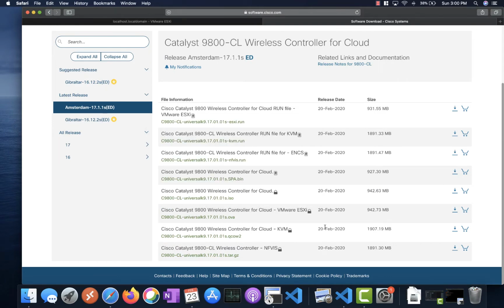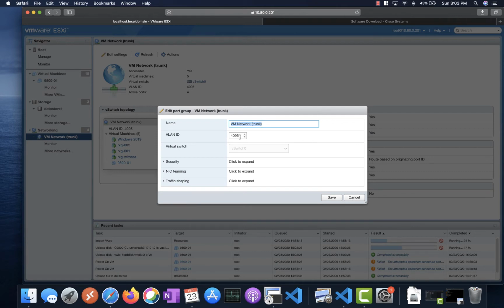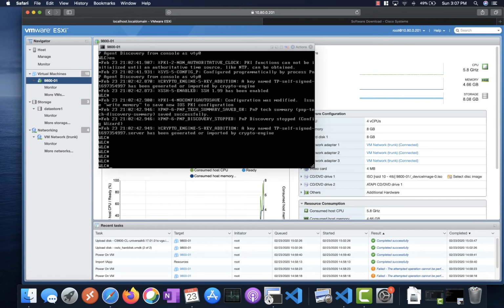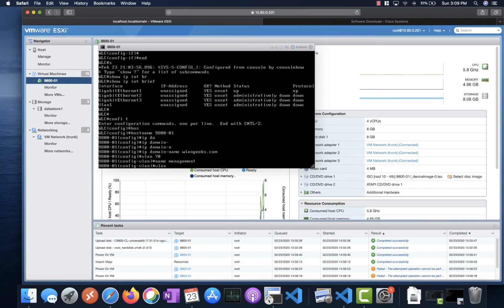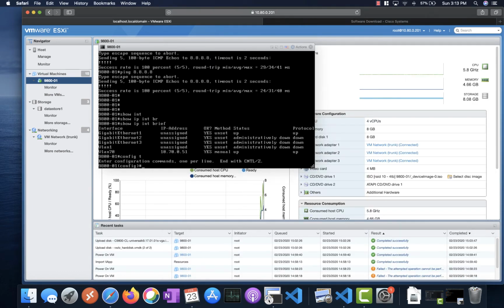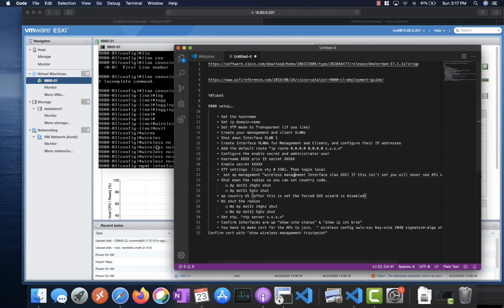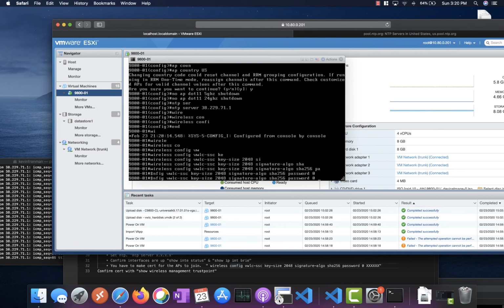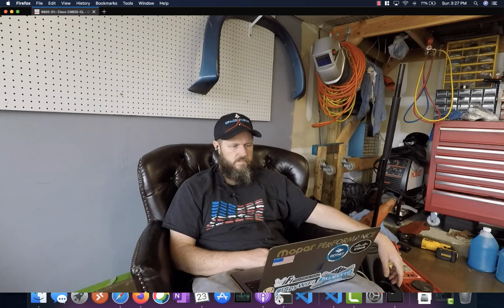Cisco 9800 VMware ESXi install - no vCenter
Software

Dave's blog - thank for the tech review Dave!

9800 setup….

 • Set the hostname
 • Set ip domain-name
 • Set VTP mode to Transparent (if you like)
 • Create your management and client VLANs
 • Shut down Interface VLAN 1
 • Create Interface VLANs for Management and Clients, and configure their IP addresses
 • Add the default route "ip route 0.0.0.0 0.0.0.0 x.x.x.x"
 • Configure the enable secret and administrator user
 • Username XXXX priv 15 secret XXXXX
 • Enable secret XXXXX
 • VTY settings  (line vty 0 530). Then login local
 •  set ap management "wireless management Interface vlan XXX) If this isn't set you will never see APs on the controller
 • Shut down the radios so you can set country code.
  ○ Ap dot11 24ghz shut
  ○ Ap dot11 5ghz shut
 • ap country US (after this is set the forced GUI wizard is disabled)
 • No shut the radios
  ○ No Ap dot11 24ghz shut
  ○ No Ap dot11 5ghz shut
 • Set ntp. "ntp server x.x.x.x"
 • Confirm interfaces are up "show inte status" & "show ip int brie"
 • You have to make cert for the APs to join.  " wireless config vwlc-ssc key-size 2048 signature-algo sha256 password 0 XXXXXX"
Confirm cert with "show wireless management trustpoint"

I would also add the following, not shown in the video.  This will hide passwords in the "show run"
key config-key password-encrypt PASSWORD
password encryption aes
service password-encryption